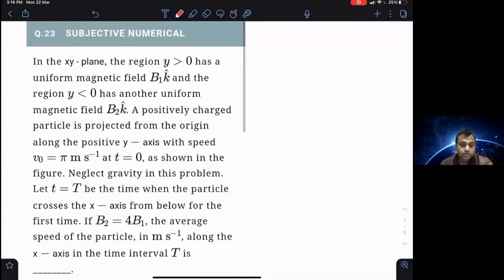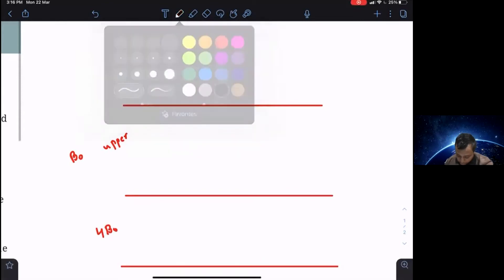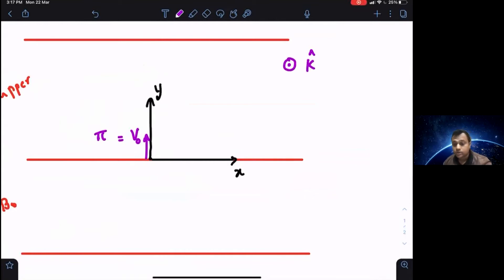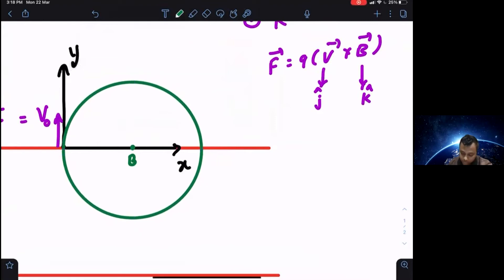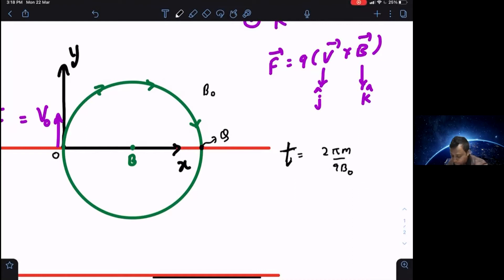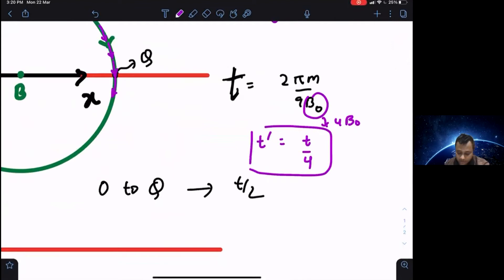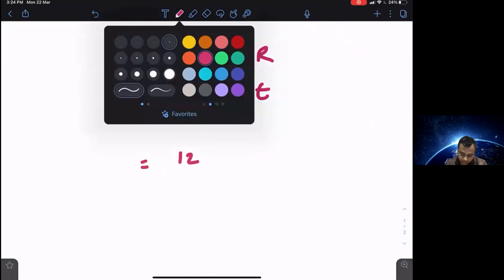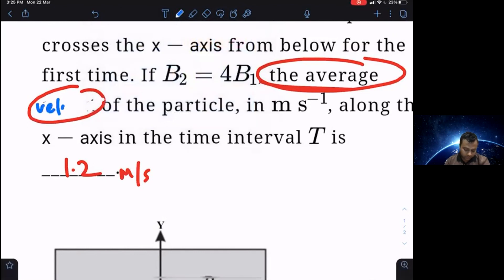NTA Abhyas - Test1 Q23 (Physics)